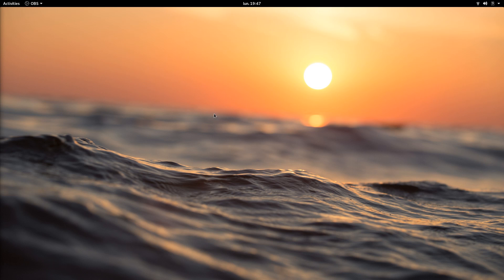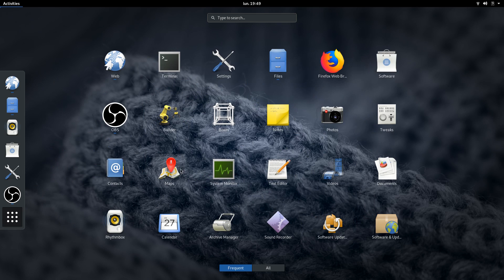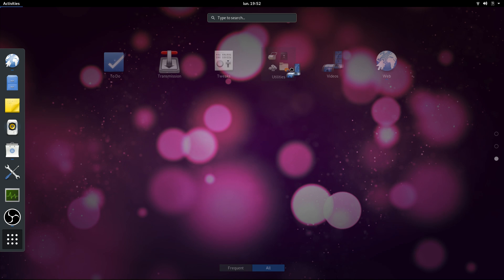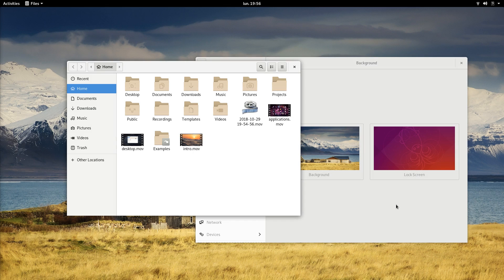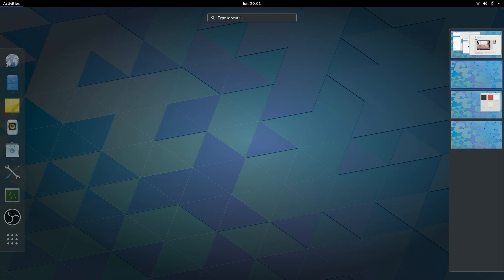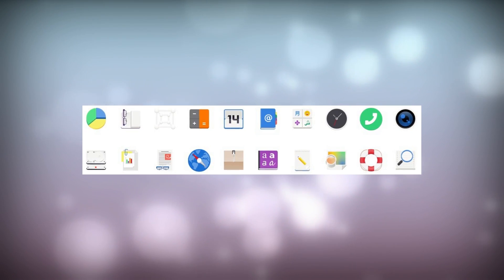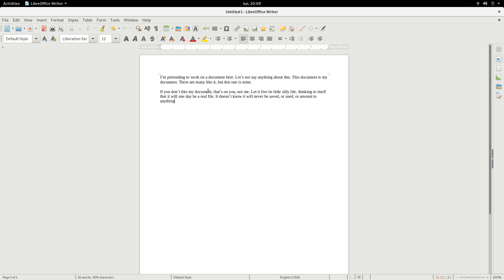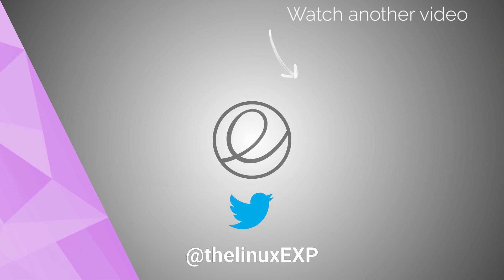GNOME 3 Desktop - First Impressions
GNOME 3 has been a radical departure from the traditionnal "desktop / windows / task bar" paradigm of most other desktop environments. Instead of using dual panels like GNOME 2 did in its day, or a single panel on the bottom like KDE or Windows, or even a top bar + dock combo like Mac OS X, GNOME 3 only displays a top bar with an "Activities" button.

2 - Managing applications
Since you don't have a regular menu or dock, how do you start apps ? Well, through the activities. Just click the activities button, or hit the super key. You can either start typing the name of the app you need, open it from the favorites dock that appears on the left side of the screen, or open the "all apps" view, by clicking the "9 squares" icon. You can also search for folders, files websites, even applications ! The search is pretty powerful and returns results quickly.

I find the "all apps" view a bit cumbersome, since it requires one more click to get to your apps list, and they are not sorted by category, neither does it support apps flders, compared to a traditional menu, but it works well enough.
My main gripe with this setup is that you don't have a quick launcher that is always visible. It feels more natural to me to just move my mouse and click on the app's icon I need, than to open a separate view and open my favorite app.

3 - Your Windows
GNOME 3 still uses the paradigm of good old application windows. Each app opens in a window, with a header bar integrating title bar and toolbar (on regular GNOME apps anyway). You still get your close button, on the right side of the window, but no minimize or maximize buttons. You can maximize a window by dragging it to the top, or tile it left and right, with a nice preview of the space the window will occupy. You can also press "ALT" while dragging from anywhere on a window, to move it.

To switch windows, you can use ALT/TAB, or go to the activities view and see them spread out like exposé on Mac OS X.

4 - Virtual Desktops
GNOME implements the virtual desktops in a very natural way: you get to them from the Activities view, or with "SUper + Page Up, or SUPER + Page down". By default, you have two, and a new one is created as soon as you have at least one window in each virtual desktop. you can simply drag a window from that overview to place it on the selected virtual desktop. Switching applications will automatically bring you to the virtual desktop where you dragged it. Customization ends here, with no possibility to change wallpapers on virtual desktops, which is a shame, since I feel it helps making sense of where you are.

5 - Desktop customization
There isn't much to change here: you can switch the desktop wallpaper by right clicking ont the desktop, annnnnd that's about it. You can tweak which results will appear while searching in the activites view, and adjust notifications preferences, but that's all.
GNOME 3, by default, does not offer any theme options: you are stuck with the default look: black top bar, Adwaita theme, and icons. I must say, the black bar an the GNOME Shell theme look pretty good, and Adwaita is not bad to look at, except for all the padding : title bars and buttons are pretty huge. The icons, on the other hand, look very muted to me, lacking color and generally feeling pretty dated. GNOME is working on a redesign of most of these icons, which should improve things a bit.

6 - Conclusion
GNOME 3's metaphor is a bit unsettling by default. The way to get to your open or minimized windows is not immediately obvious, and the use of a full screen "Activities" view, serving as an overview to manage your apps, desktops, and windows, was not familiar to me, so it took a bit of time to get to grips with it an re-learn the desktop, something I didn't have to do with KDE or elementary OS, for example, which use more traditional desktop metaphors.

This metaphor is very well suited to monotasking: open one app full screen on each virtual desktop, and the shell will work perfectly for you. Multitaskers, on the other hand, better learn the keyboard shortcuts and get used to alt / tabbing quite a bit.

My final first impression is one of a desktop that provides simplicity, for mouse users, and lets you multitask efficiently IF you get used to using keyboard shortcuts.